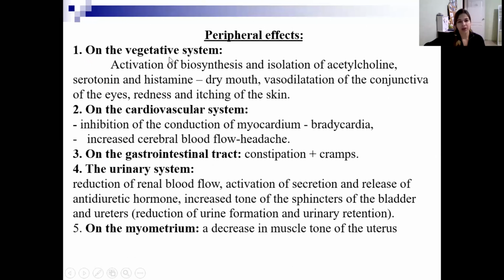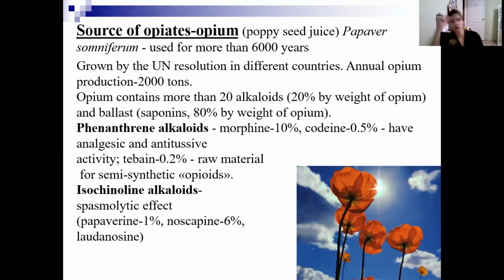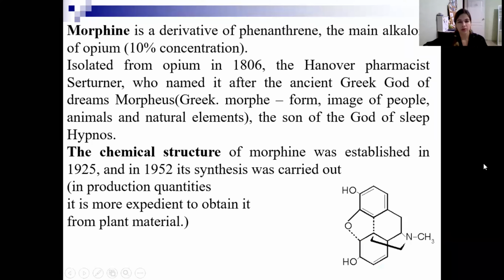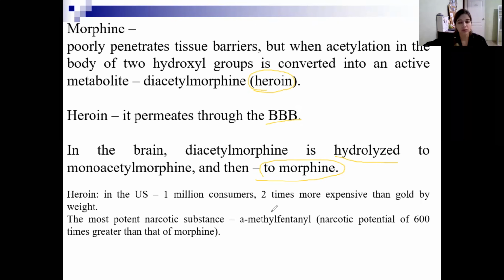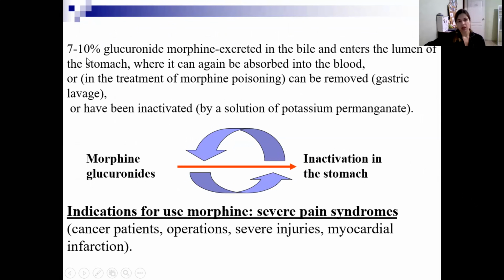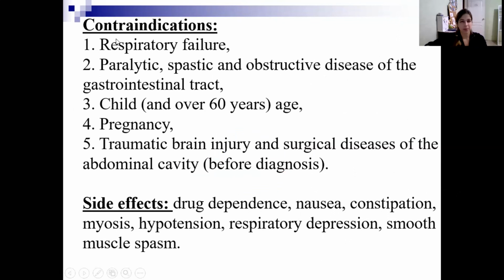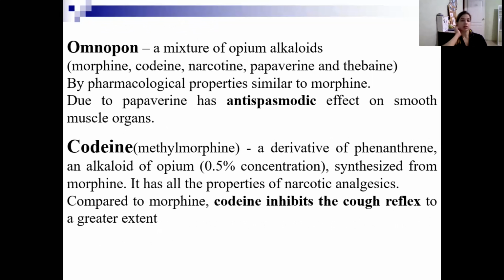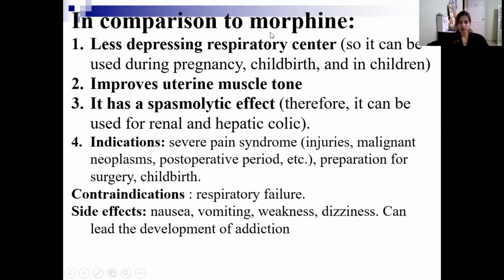Morphine and Chemical structure of MORPHINE (part 4 )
00:00 : Peripheral effects
00:08 : Peripheral effects on the vegetative system
00:20 : Peripheral effects on the cardiovascular system
00:35 : Peripheral effects on the Gastro intestinal tract
00:42 : Peripheral effects on the urinary system
01:02 :Peripheral effects on the myometrium
01:08 : souice of opiates_opium (poppy seed juice )
01:39 : phenathrene alkaloids
01:56 : Isochinoline alkaloids
03:00 : Morphine
03:16 : Chemical structure of MORPHINE
03:30 : Heroin
07:16 : Indication for use Morphine : Serve pain syndromes
07:39 : Contractions of morphine
08:05 : Side effects of morphine
08:17 : Omnopn
09:59 : Condeine
10:29 : Synthetic narcotic analgesics
10:34 : Trimeperidin
10:45 : Incomparison to morphine